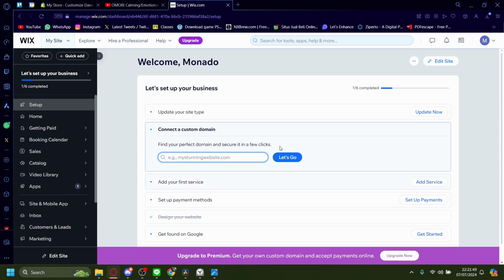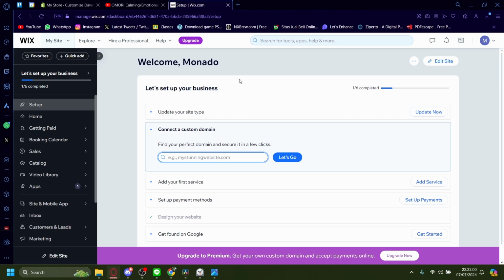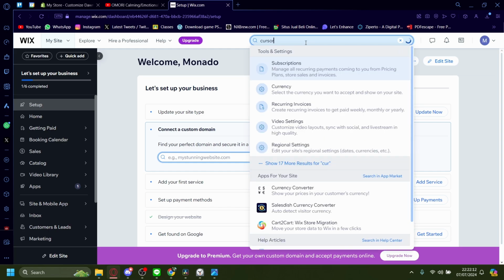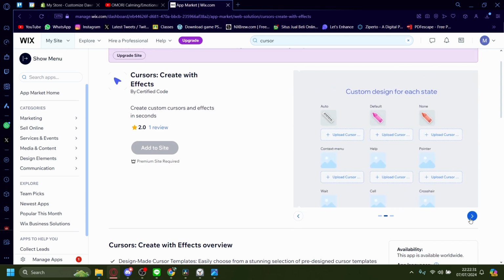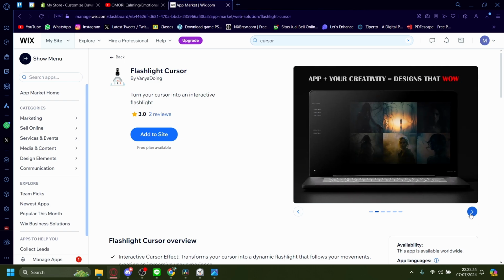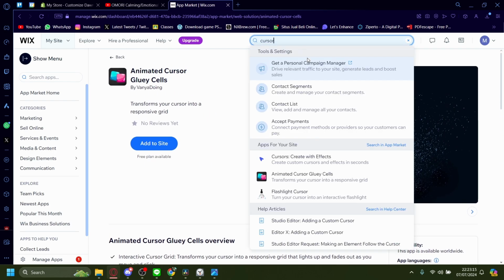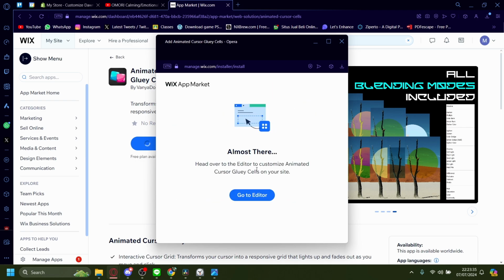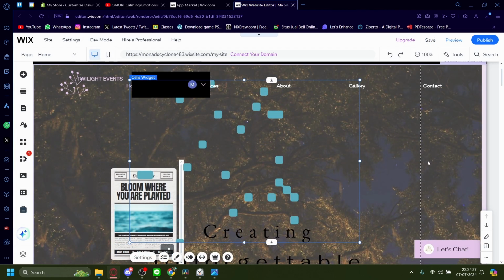How to Change the Cursor on Wix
If you are looking for a video about How to Change the Cursor on Wix, here it is!